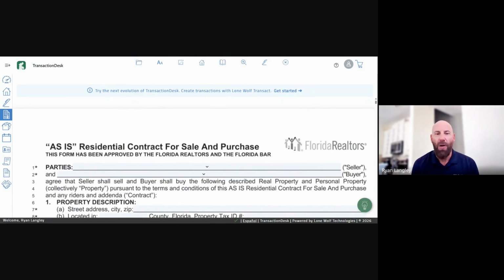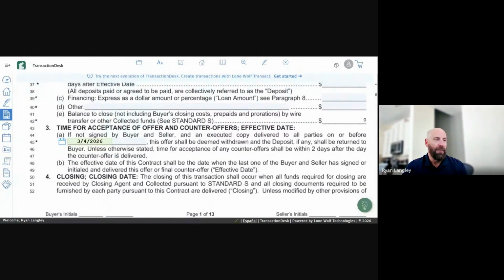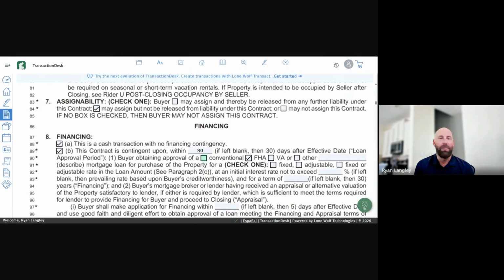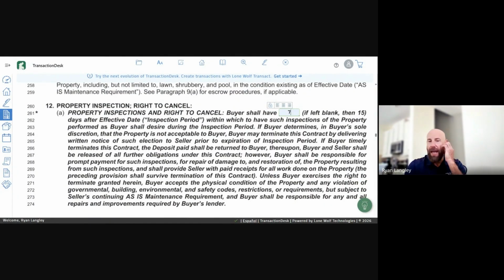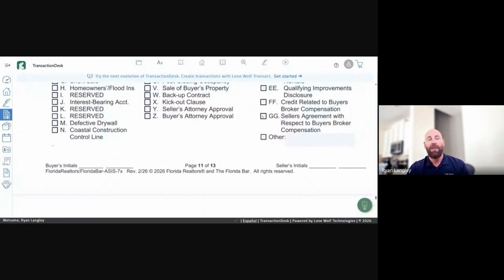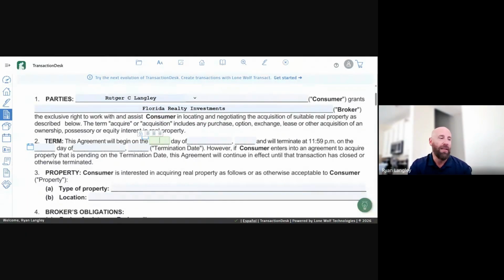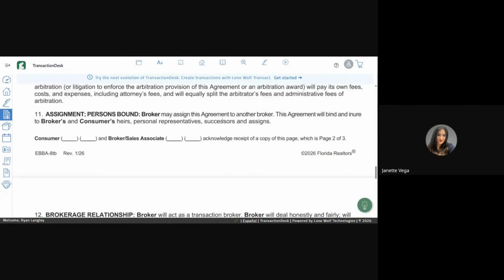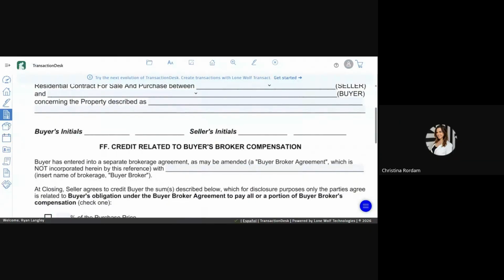ASIS Contract Key Points